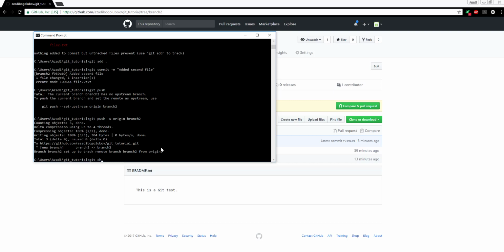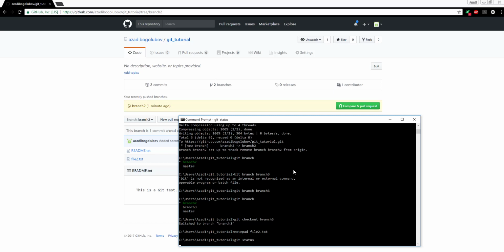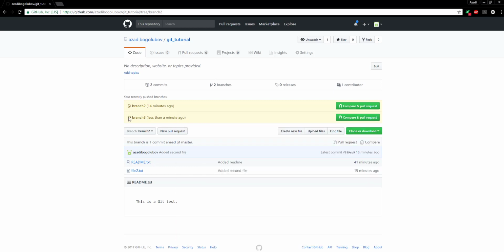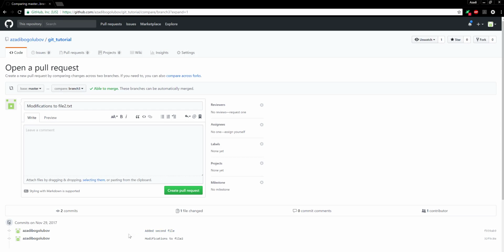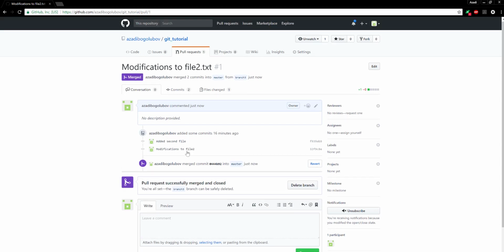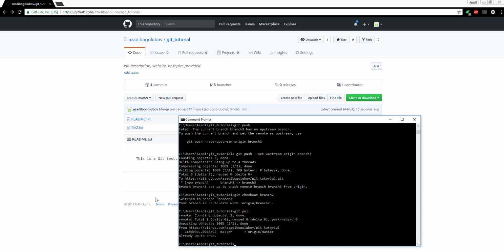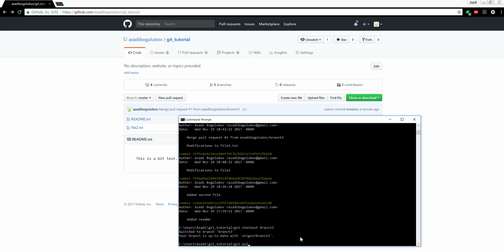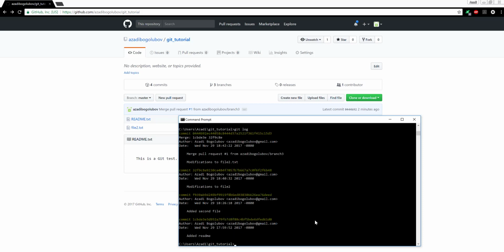GitHub Pull Request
Part 3 of introductory series on Git.

How to do a pull request, and how to rebase a branch against another.